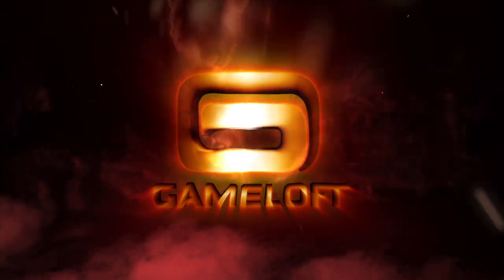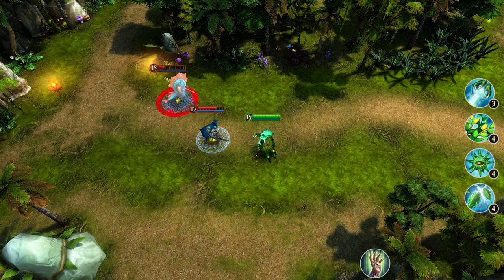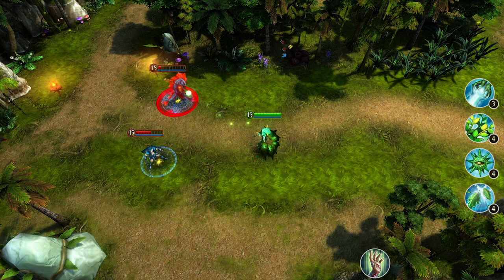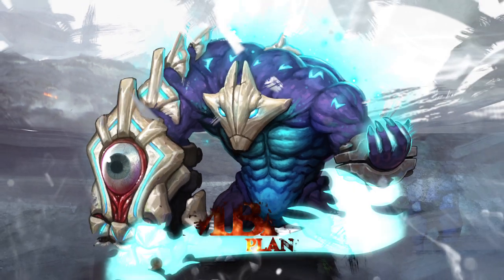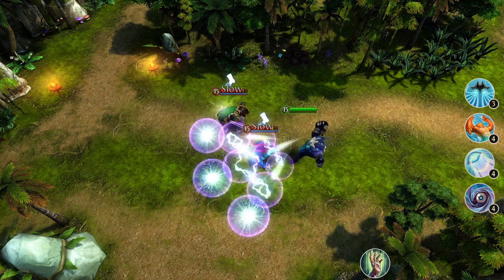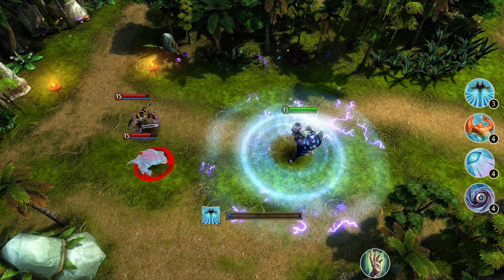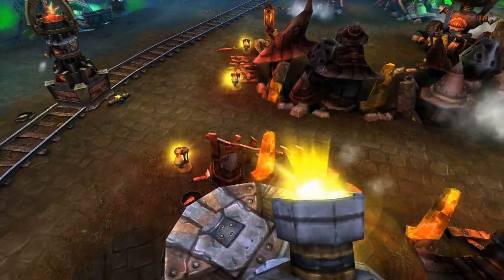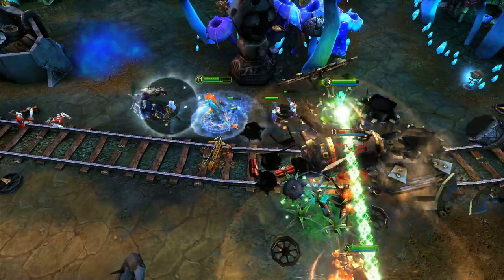Heroes of Order & Chaos - Update 4 Content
Discover the epic content from Heroes of Order & Chaos Update 4:
Enter the Underrealm Ruins, a brand new 5v5 steampunk map
2 new Heroes will join the battle: Laurelai, Gaia guardian and Jombraa, Planewalker.

Update available on iPhone and iPad, and very soon on Android!
to get more info about all our upcoming titles.
for the inside scoop on everything Gameloft.